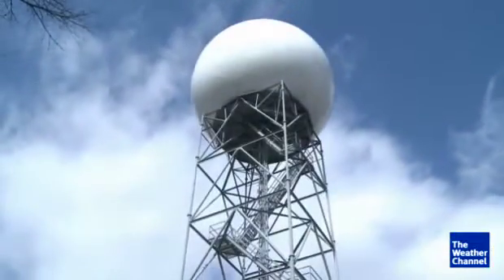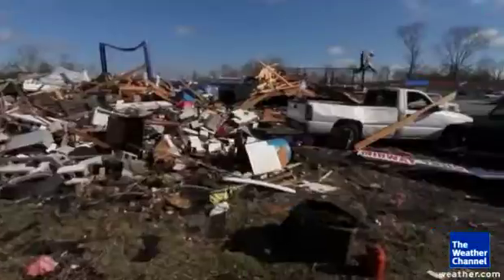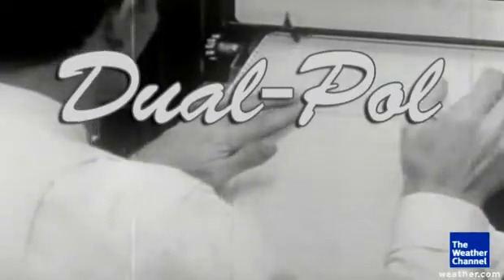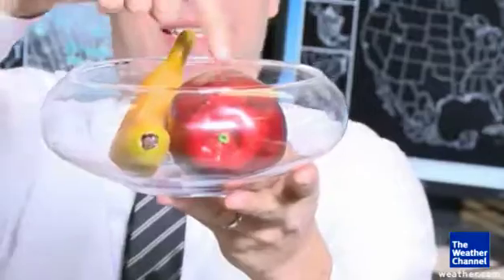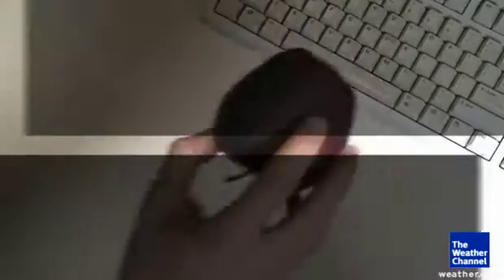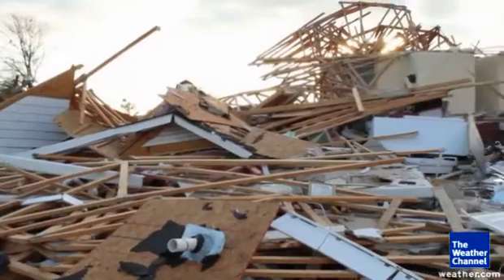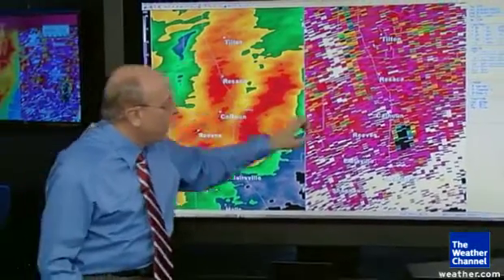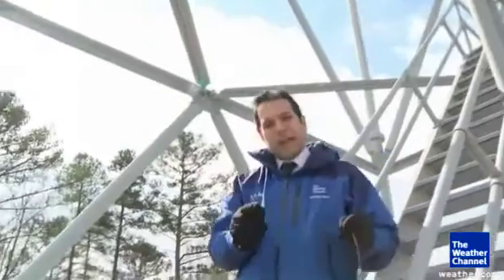New Look with New Radar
The Weather Channel correspondent Dave Malkoff reports that a new generation radar will allow meteorologist to gain more information from the sky.